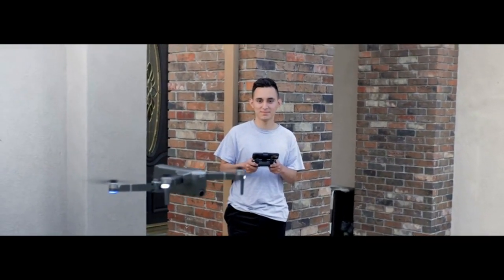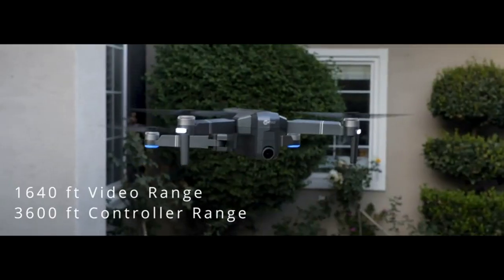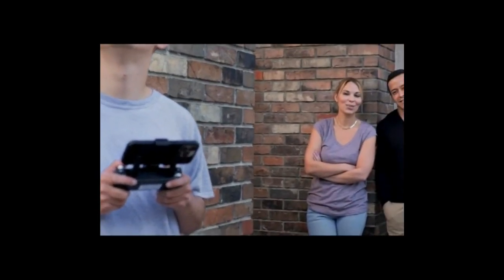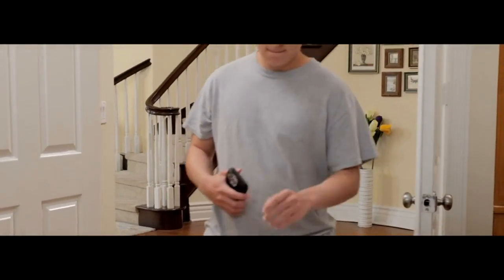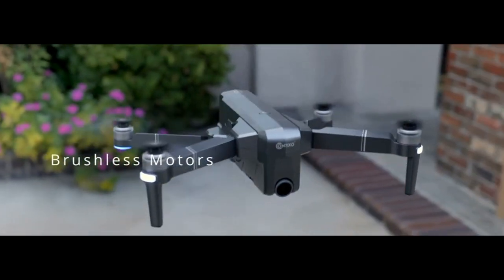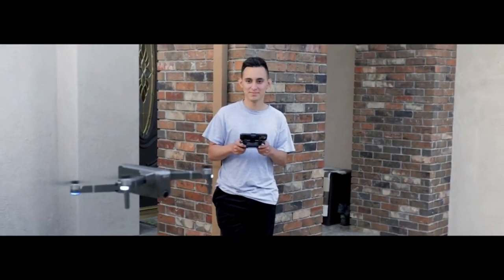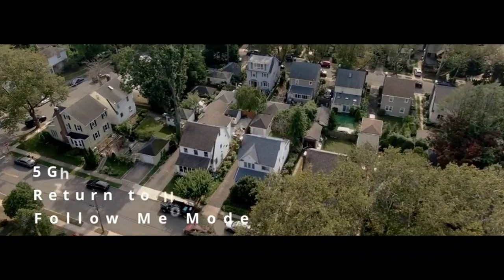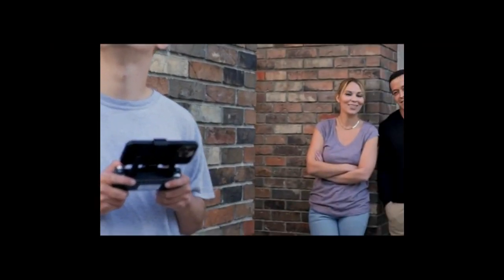Contixo F24 Pro Drone with 4K UHD Camera for Adults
Contixo F24 Pro Drone with 4K UHD Camera for Adults, RC Quadcopter GPS FPV Camera Compatible with VR, 30 Minutes Flight Time, Foldable Brushless Motors, Follow Me, Waypoint with Carrying Case
Product details
Contixo F24 Pro RC Quadcopter - an advanced 4K drone with 5G FPV. Upgraded camera for detailed shots. 90° Vertical Adjustable, 120° FOV. Fast 5G transmission for FPV up to 1600FT. Portable design, precise GPS, and one-key return. Long-life Brushless Motor. 30 Min Flying Time, 2500mAh battery. Gesture Control, One-Button Media Share, Follow Me, Custom Flight Path, GPS Auto Return. Ultimate drone companion.
Key Features:
• Fun Features For All Skill Levels: Follow me, Orbit mode and Gesture selfie mode allows you to take selfies when the drone follows or orbits close to you for that ideal selfie Also it includes Headless Mode, Auto Hover, First Person View, 1-Key Takeoff/ Landing & More!
• The High-capacity 2800mAh intelligent battery: Gives your drone a 30 min flight time allowing you to keep the fun going for longer also with the feature of low-power alert allowing you to be notified that your drone needs to be charged.
• Portable body design with GPS for a safer flight: The F-24 Pro has the ability to be portable allowing you to take your drone anywhere with you and with its GPS feature you can always track your drown and know its location at all times which acts as a safety feature if you should ever lose or misplace your drone it will automatically fly back to you.
• Beginners and Intermediate Pilots: Can have fun knowing that their drone is able to do it all with its popular features that the F-24 Pro has to offer from its fast speed to its popular Follow me feature you can be sure that your drone is one of the best in the business that can do it all and so much more with its smart and powerful performance giving you the best flight experience.
contixo f24 pro drone camera
contixo f24 pro 4k wi-fi foldable gps camera drone
can i put a gopro on a drone
can you attach a gopro to a drone
what drones are compatible with dji goggles
contixo f24 pro drone
contixo f24 pro review
drone compatible with gopro
how to use gopro as fpv camera
contixo f24 pro how to use
contixo f24 pro 4k uhd drone
how do i connect my camera to my drone
contixo f24 drone review
4K UHD Camera
Aerial Photography
Quadcopter for Adults
High-Resolution Video
Remote Control Drone
Professional Drone Photography
GPS Quadcopter
Brushless Motors
Long Flight Time
Stable Hovering
Follow Me Mode
Waypoint Navigation
Headless Mode
Altitude Hold
Auto Return Feature
Real-Time FPV
Advanced Imaging
Live Streaming
Foldable Drone Design
VR Compatibility
Gesture Control
Wind-Resistant Drone
Outdoor Aerial Photography
Premium Camera Drone
GPS Positioning
Flight Stability
High-Performance Quadcopter
Pro-Grade Aerial Video
UHD Camera Drone